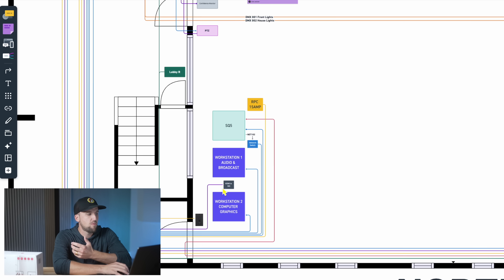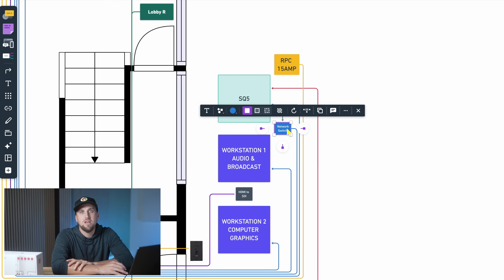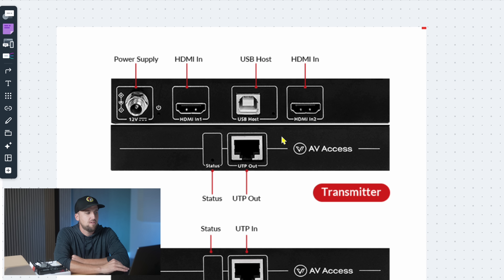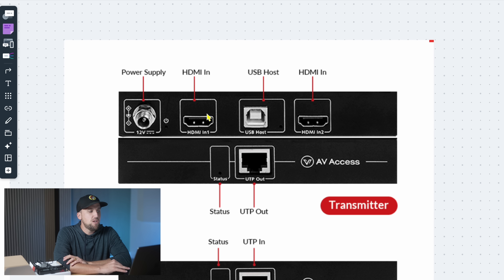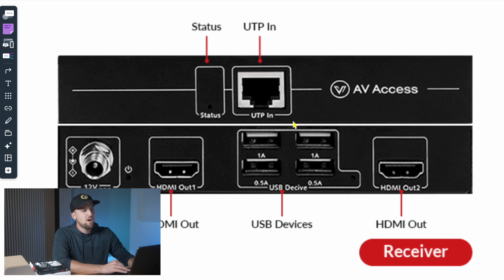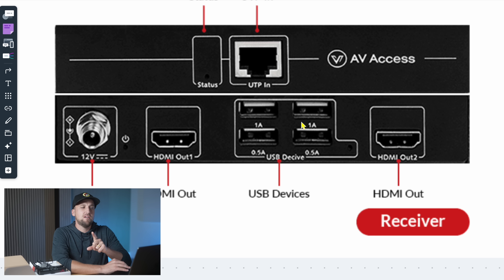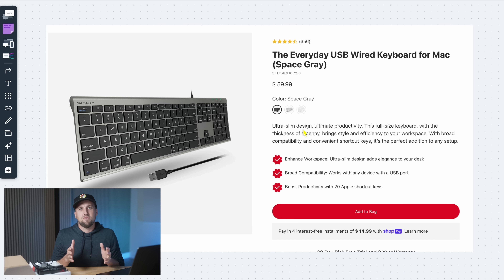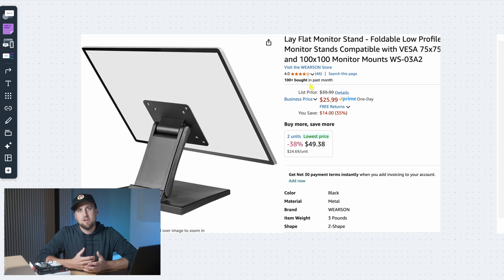CLEAN UP Your Church Tech Booth with This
0:00 - Why KVMs Are Essential for Church Tech
00:51 - The Problem: Cluttered Tech Booths
01:43 - Real Benefits: ProPresenter and Network Integration
02:27 - Case Study: Radiant Church Installation
03:19 - KVM Extenders vs KVM Switches Explained
04:15 - Which KVM System Is Right for Your Church?
05:11 - Product Review: AV Access HDEX-60-DM
05:56 - Installation Tips: UTP Cable Requirements
06:46 - Cost Comparison with Premium KVMs
07:29 - Detailed Setup Guide: Transmitter Side
08:15 - Receiver Setup and USB Configuration
09:05 - Tech Booth Equipment Recommendations
09:46 - Monitor Selection and Distance Limits
10:39 - Potential Issues and Troubleshooting
11:25 - Implementation Strategy and Next Steps

Transform your church's tech booth with KVM technology! In this comprehensive guide, we break down everything you need to know about implementing KVM solutions in your worship production environment. From cleaning up cable clutter to improving system integration, discover why KVMs are becoming standard in modern church installations.
Download our Church Production Toolkit: [Your toolkit link]
✅ What you'll learn:

What KVM technology is and why it matters
How to eliminate tech booth cable clutter
Real installation example at Radiant Church
Detailed setup instructions
Cost-effective solutions for any budget

🎯 Looking to upgrade your church's production system?
for custom solutions, training, and consulting.